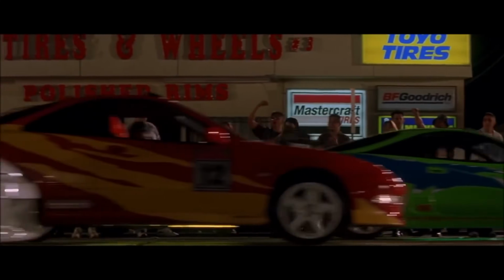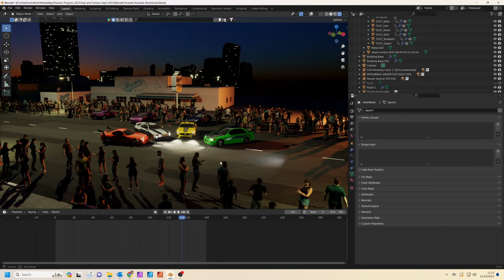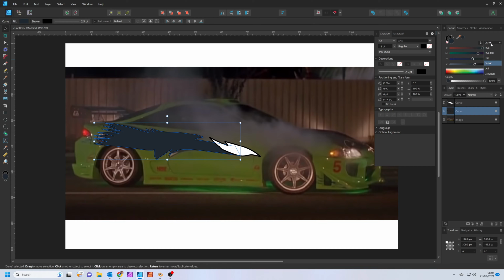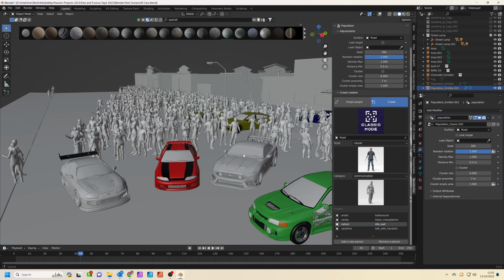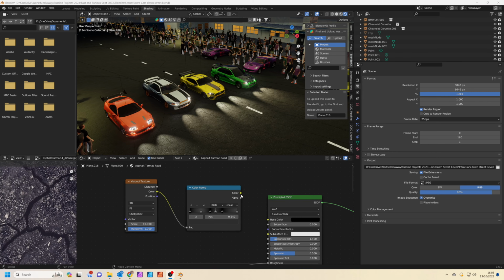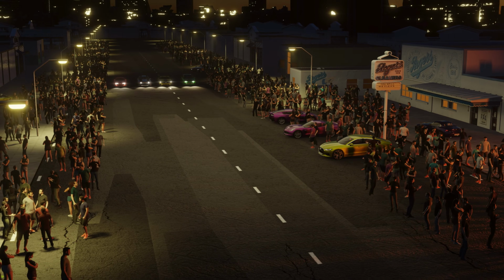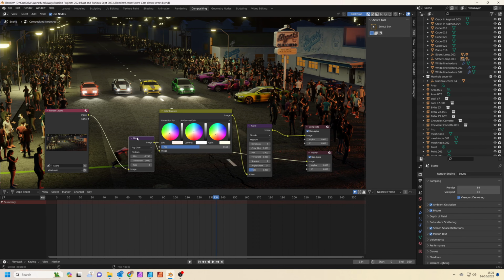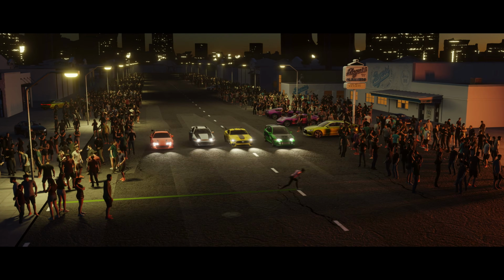I made the Fast and Furious movie in Blender. EPIC CINEMATIC 3d car animation!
How I recreated the race scene from the first Fast and Furious movie in Blender. Watch a full breakdown of how I did it from creating the cars and characters, to lighting the scenes, camera work, colour grading and sound design.

*Chapters*
00:00 - The animation
00:33 - Introduction to the project
00:46 - Movie analysis
01:20 - The cars
01:54 - Blocking out the scene
02:34 - Materials
02:56 - Lighting and compositing
03:49 - Problems and rendering
04:30 - Camera and focus racking
05:04 - Sound design